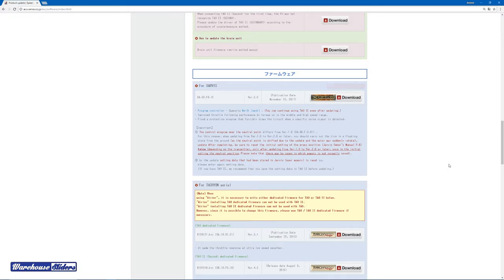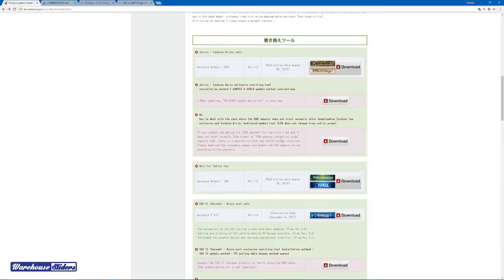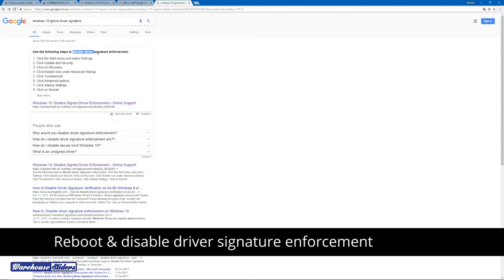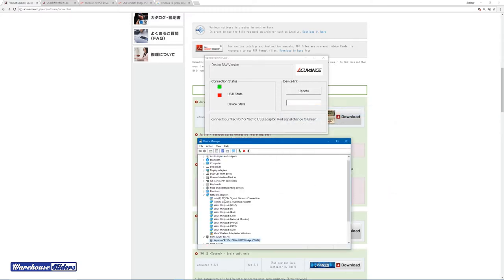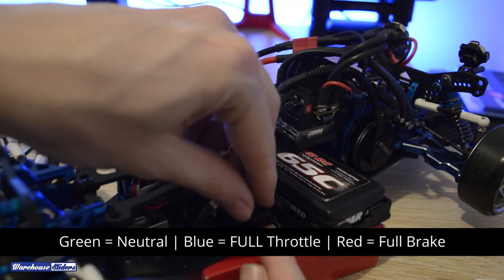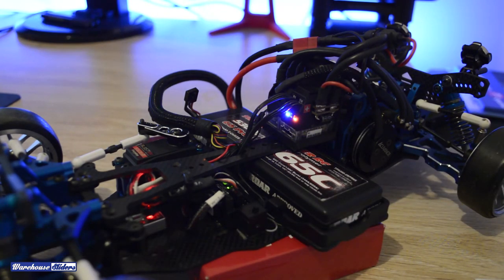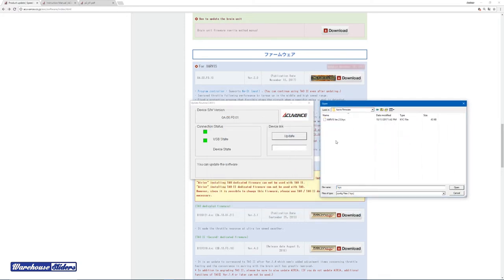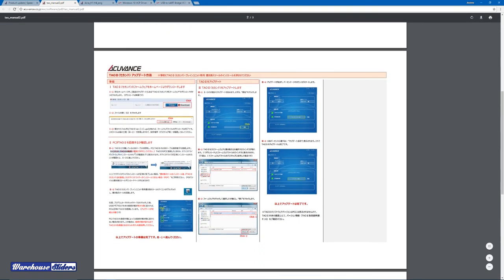Acuvance ESC Firmware Update Tutorial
This video covers how to update firmware on the Acuvance Tachyon Airia, Xarvis ESC's and the TAO II and solve the common issues that happen for most users.

It seems the TAO II v3.5 english version has been pulled from both web sites :(